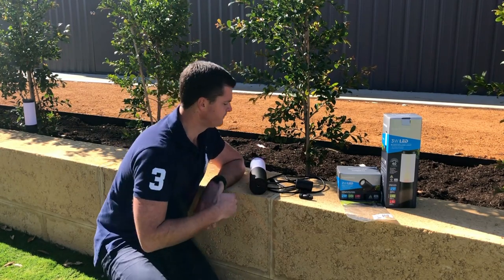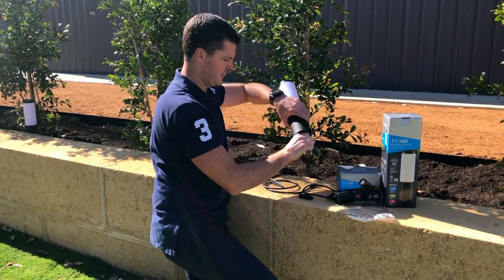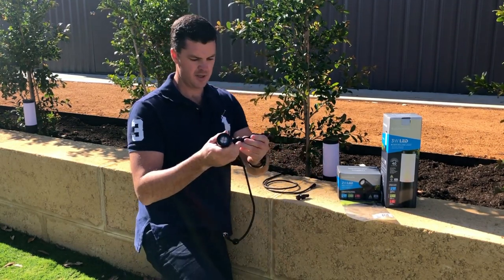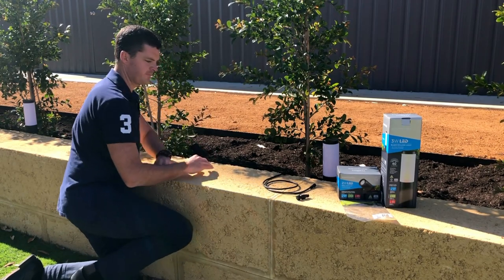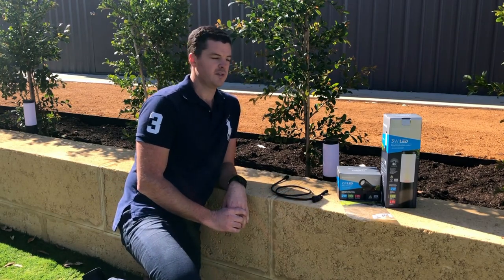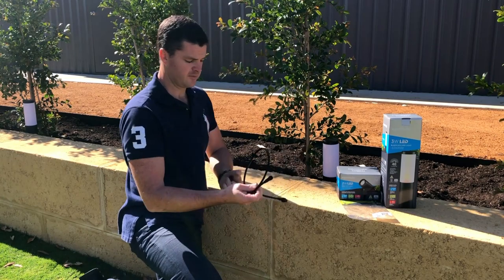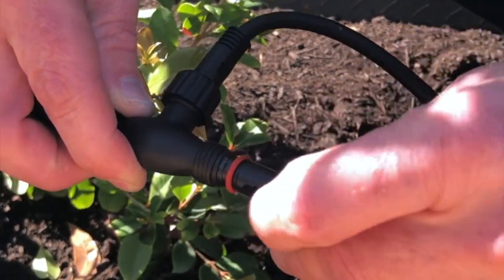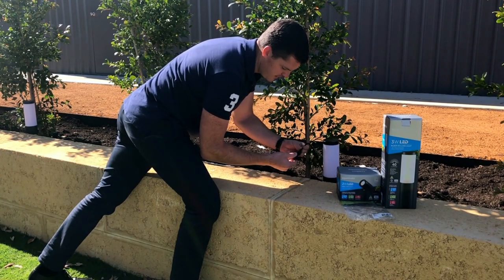elluminate lighting - how does your garden glow? [HD]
It is amazing how stunning your garden can look with the addition of a few well placed lights.

The garden has become synonymous with relaxation and socialising. The outdoor living space is becoming as important as the indoor living room.

A great custom lighting system starts with great planning. Discover the elluminate range for a selection of garden and outdoor lighting.

Create your custom garden lighting design with our easy to install ‘CONNEXT Plug n Play System’.

Make a statement in your garden by highlighting waterfeatures or statues. Deck lights define entertaining areas while providing both atmosphere and safety. Spotlights amongst greenery and bollard lights dotted along pathways create a welcoming ambiance and showcase your garden beautifully.

elluminate removes the hard work, headache and installation costs from your garden lighting project.
Using our simple ‘3 Step Process’ you can light your entire garden quickly and easily with no tools or specialist knowledge required; in fact your kids could even do it for you.

It is a completely safe low voltage system with easy ‘Plug & Play’ weatherproof connectors. You will have impressive custom garden lighting that will last you for years. Better still, you can take it with you if you ever relocate.

KEY FEATURES
• Safe 12V System
• Energy Efficient LED
• Replaceable Globes
• No Tools Required
• No Electrician Costs
• Simple ‘Plug n Play’ Setup
• Robust Cable & Connection
• All lights include Base & Spike

Available at your local Bunnings.